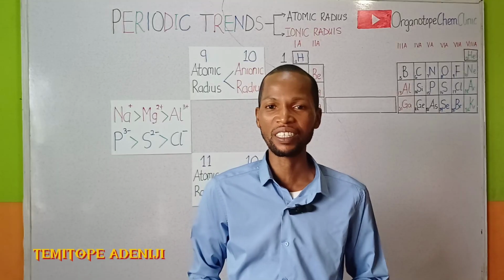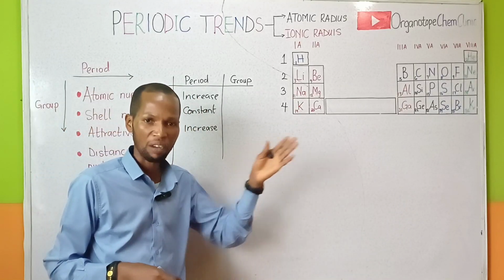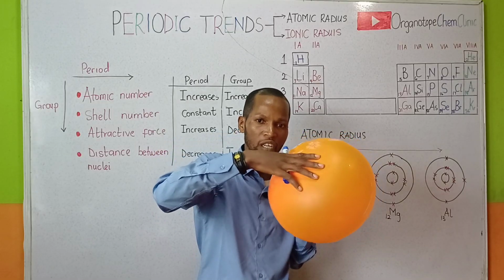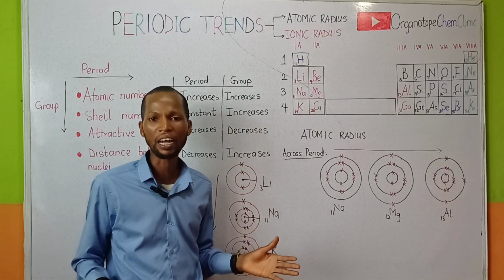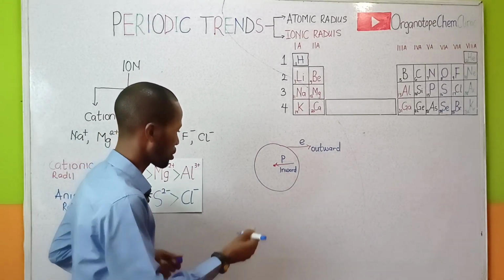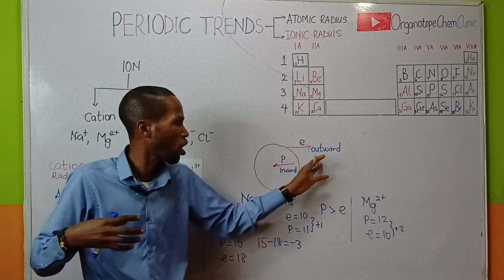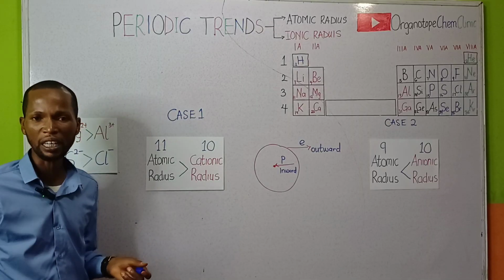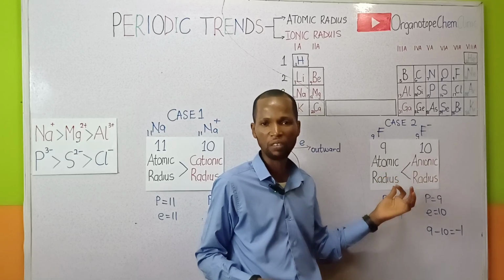Atomic vs Ionic Radius | Key Differences Made Clear ✨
Are you struggling to understand the difference between atomic radius and ionic radius? 🤔 Don’t worry — in this lesson, we break it down in the simplest way possible with clear explanations, diagrams, and examples.

👉 In this video, you’ll learn:
✅ What atomic radius really means
✅ How ionic radius changes for cations and anions
✅ The key factors that affect size (nuclear charge, shielding, electron loss/gain)
✅ Easy tricks to remember the differences forever
✅ Practice examples for quick understanding

This concept is crucial for students preparing for:
📚 High school chemistry
📚 WAEC, NECO, JAMB, GCE
📚 IJMB, JUPEB, NEET
📚 General Chemistry exams worldwide

By the end of this video, you’ll never confuse atomic and ionic radius again!🚀

Video Chapters::
0:00 Intro 🔥 Why Atomic & Ionic Radius Matter
0:58 What is Atomic Radius? | Simple Definition + Examples
1:40 Factors Affecting Radius (Nuclear Charge, Shielding, Electrons e.t.c)
3:12 Periodic Trends: Atomic Radius Across the Periodic Table
7:02 What is Ionic Radius? | Explained with Cations & Anions
8:20 Cationic and Anionic Radius Variations
9:13 Practice Examples 📝
13:32 Key Differences Between Atomic Radius and Ionic Radius
15:46 Smart Tricks to Remember the Difference Forever ✨
16:03 Outro | Like 👍, Share 📢 & Subscribe 🔔 to Organotope Chem Clinic